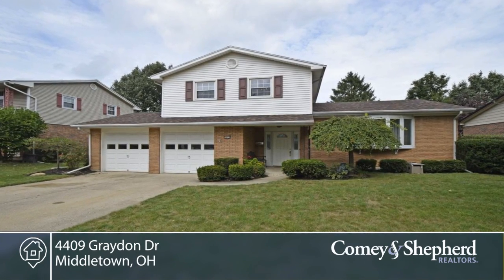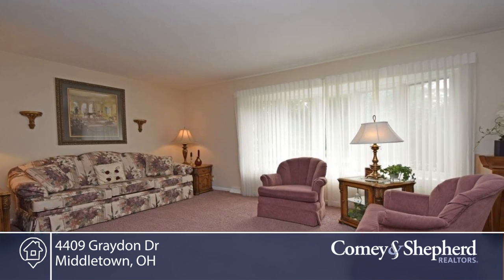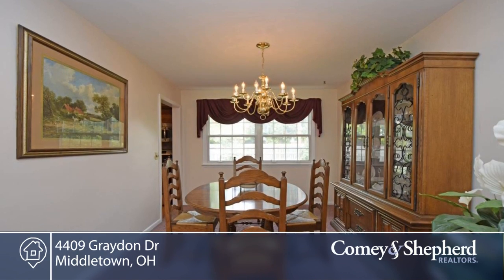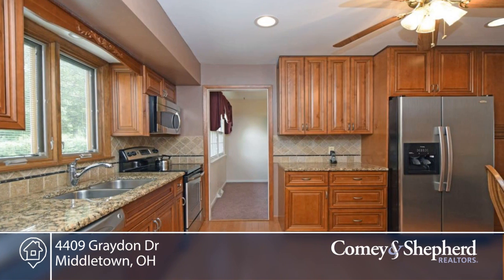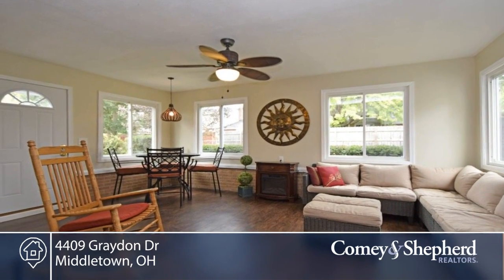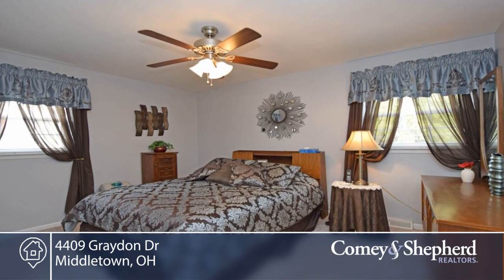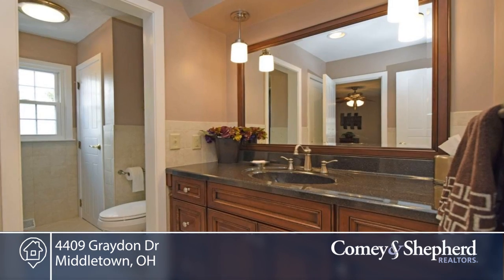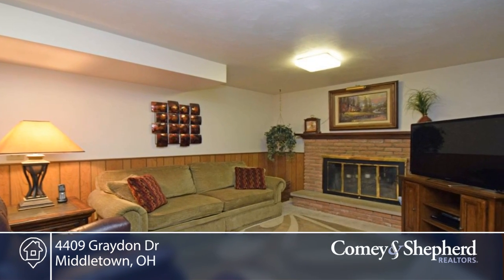4409 Graydon Dr Middletown, OH | MLS# 1511080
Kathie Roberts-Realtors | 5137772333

Not your std. tri-level on desirable cul-de-sac w/flat, fenced back yard in Middletown! Convenient to schools, shopping, I-75. Low maintenance brick/aluminum exterior; 2-car climatized garage. Updates galore: Pella windows '02, HVAC and h20 htr '12, kitchen remodel '12, mbath '13, 3-season rm '14. Hdwd under all carpet except FR. Home Warranty!